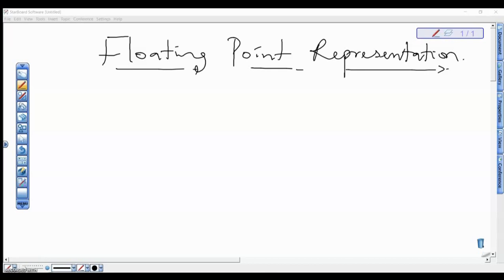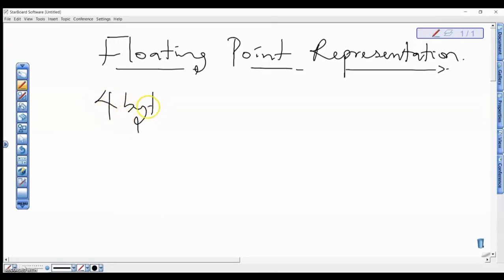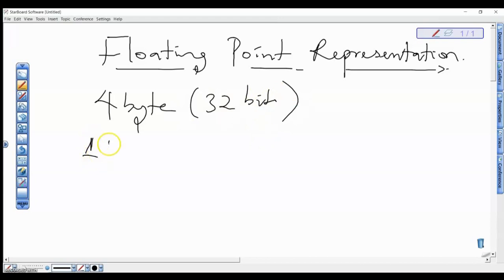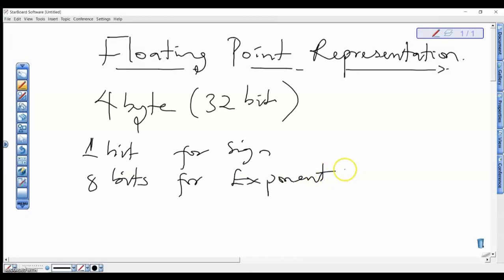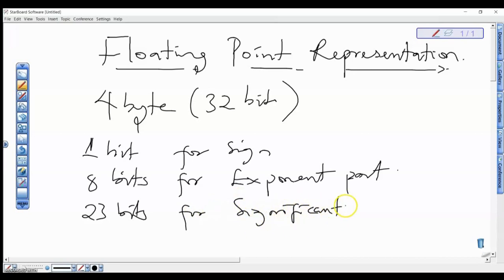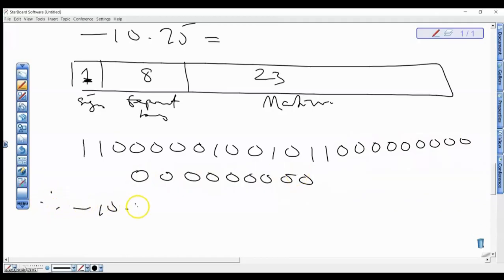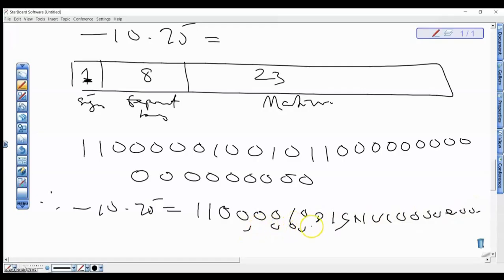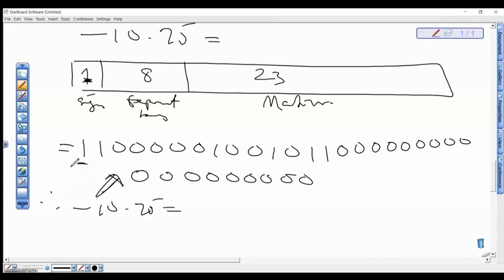Data Representation - Floating Point